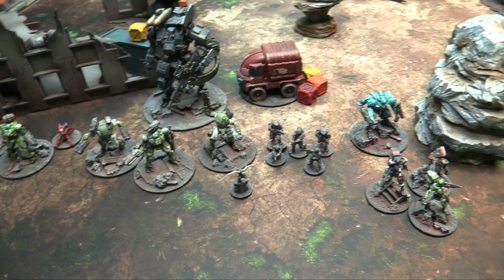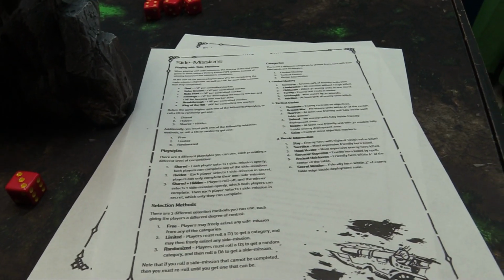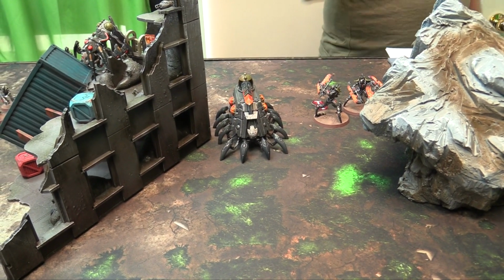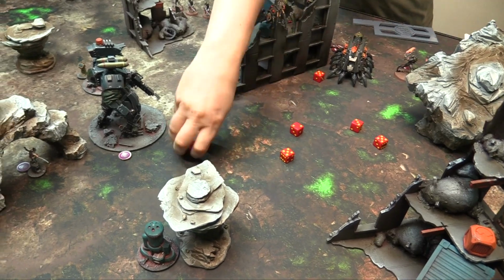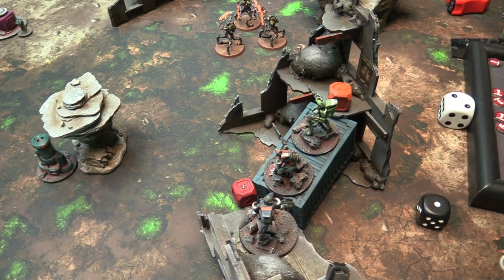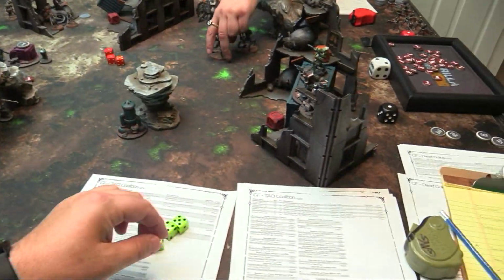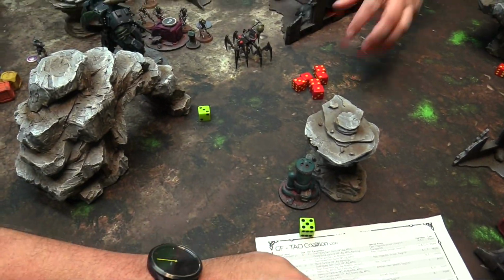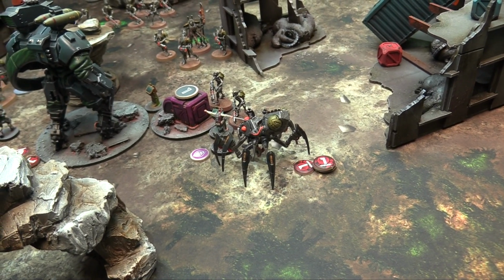GRIMDARK FUTURE Battle Report - Tao Coalition vs. Robot Legions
Bob returns with his Robot Legion to face down my Tao Coalition in a 2000pt game of Grimdark Future!